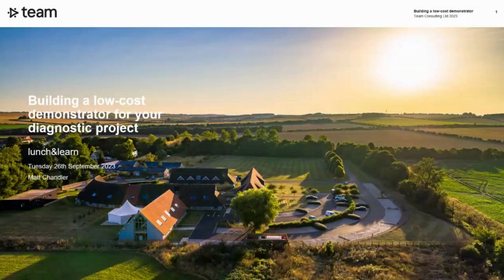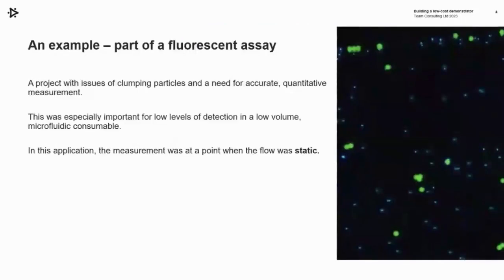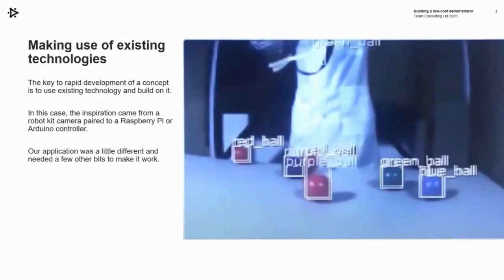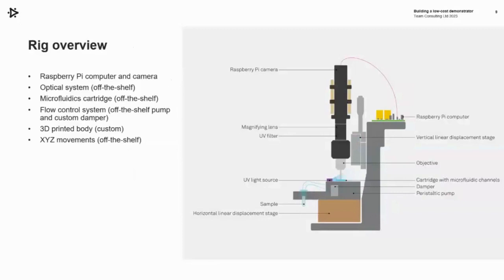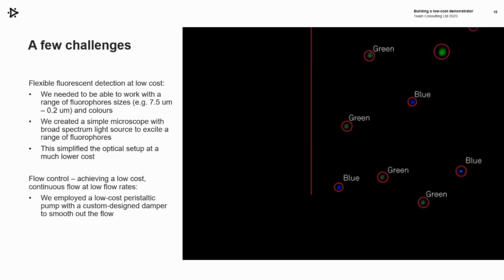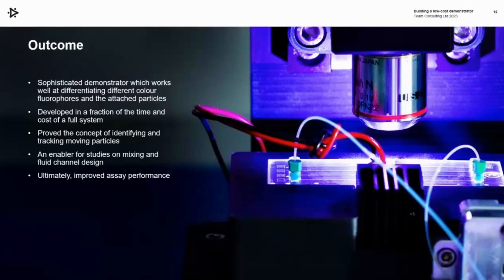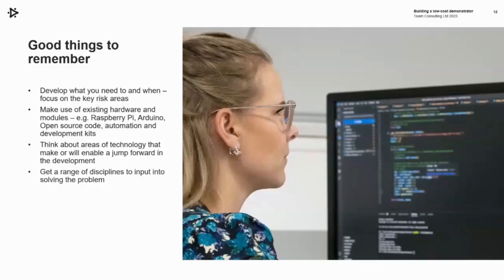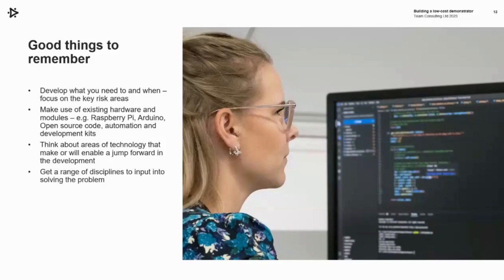Building a low-cost demonstrator for your diagnostic project with Matt Chandler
Taking the early steps in developing your idea for a complicated diagnostic device doesn’t need to be time consuming or costly. In this talk, we will discuss how we developed a demonstrator as part of a diagnostic development. Combining off the shelf components with some ingenuity and know-how, we were able to prove the technology and de-risk some technical issues while keeping the costs low. Having a demonstrator is invaluable for keeping investors on-board and raising new funds in the development process.